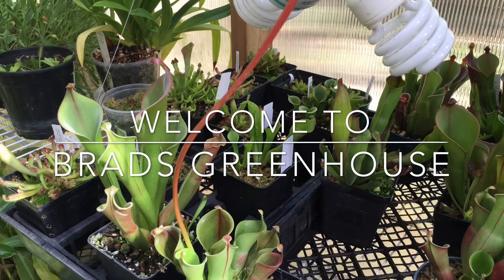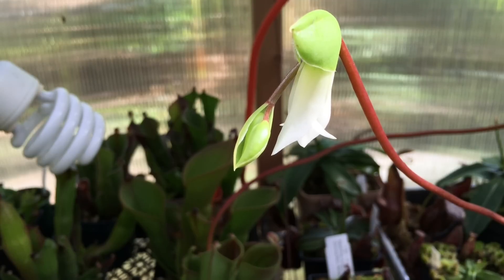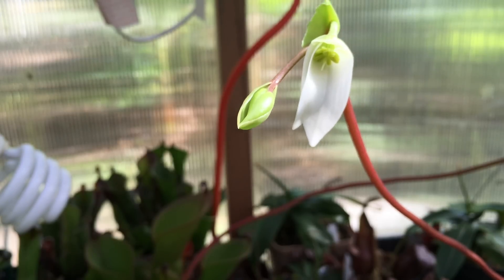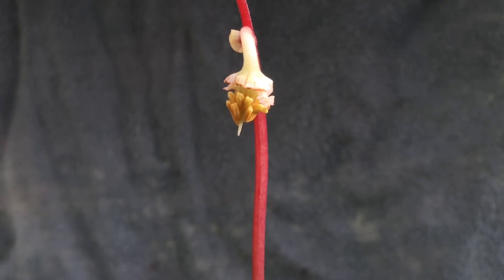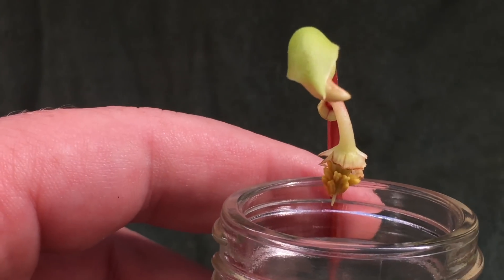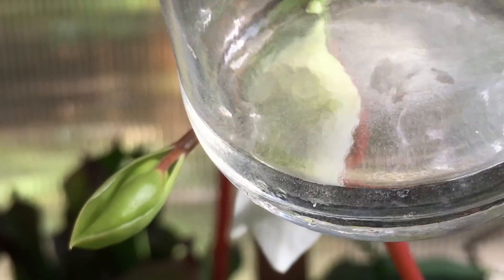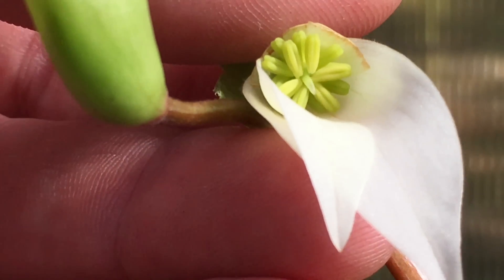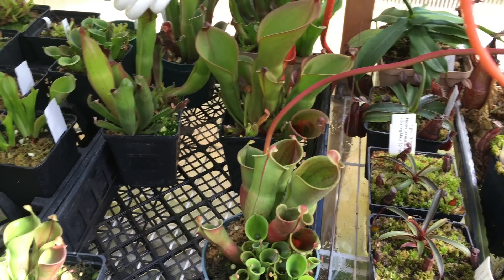HOW TO POLLINATE HELIAMPHORA CARNIVOROUS PITCHER PLANT FLOWERS